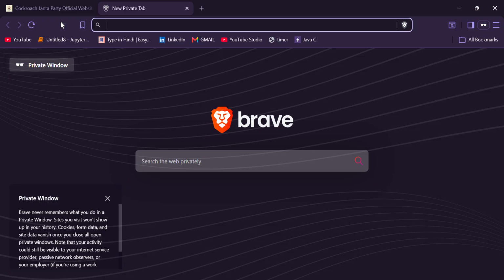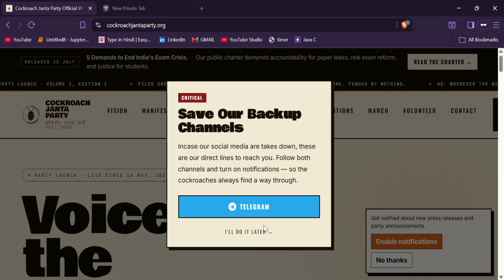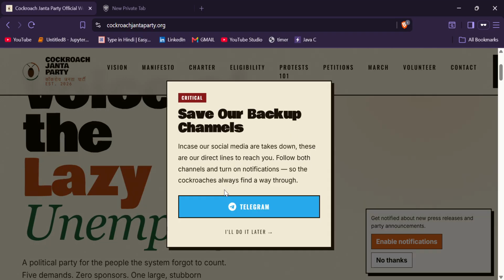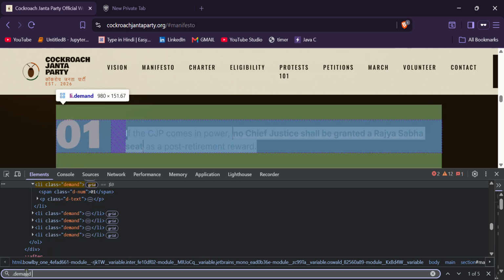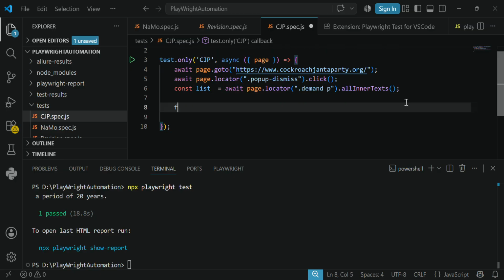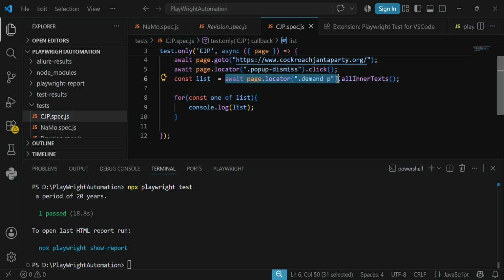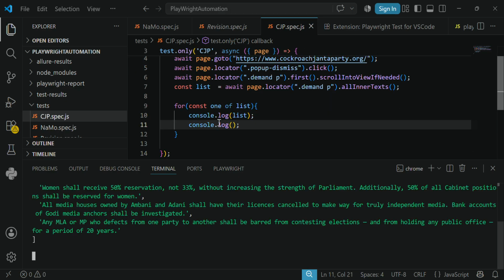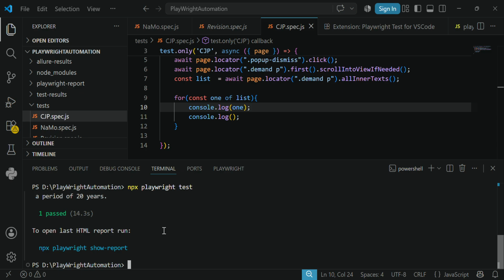Playwright with JavaScript on Cockroach Janta Party Website